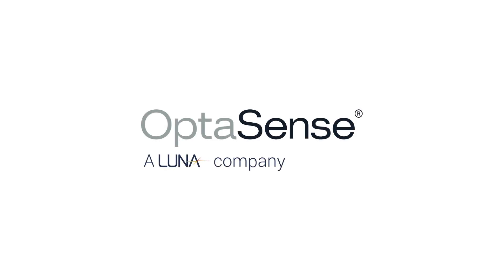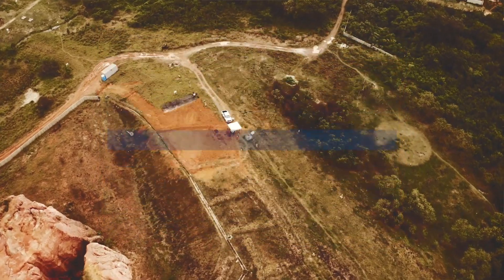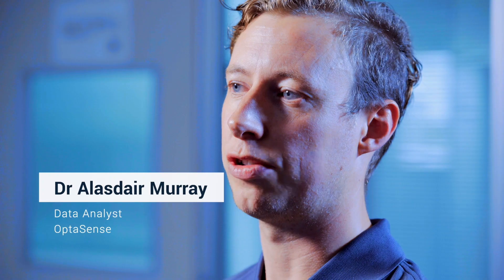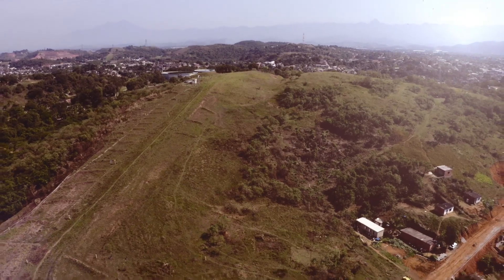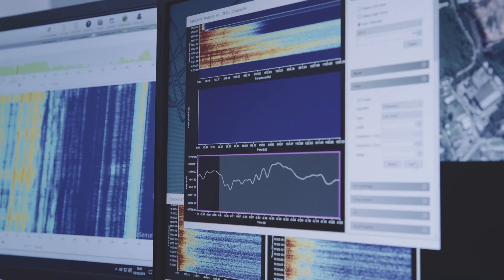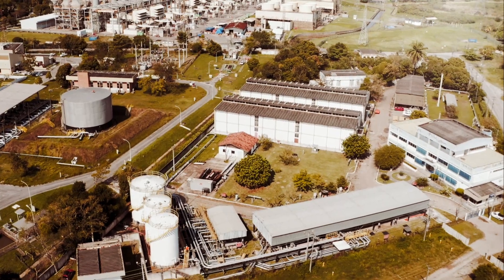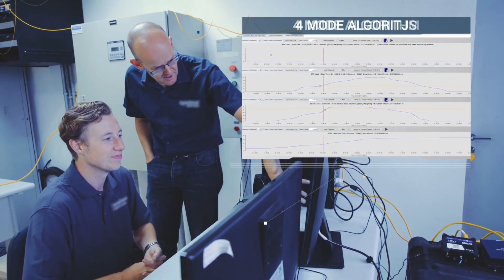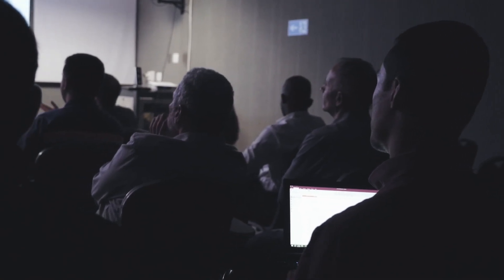Luna OptaSense Four Mode Pipeline Leak Detection Validation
OptaSense, a Luna Innovations company, was able to validate it's Four-Mode pipeline leak detection system in a real-world environment at the CTDUT Testing Facility in Rio De Janeiro, Brazil.